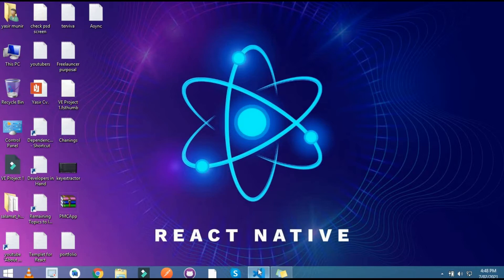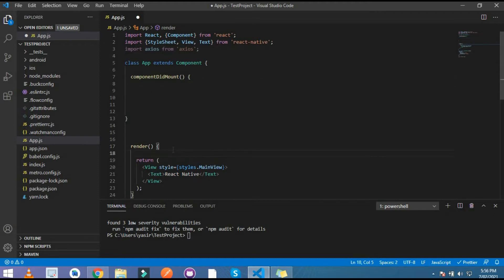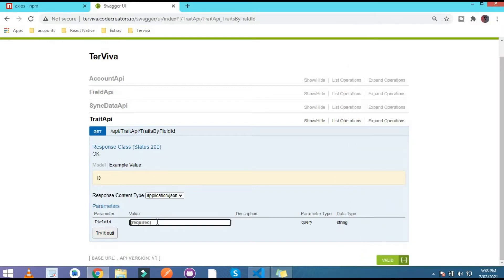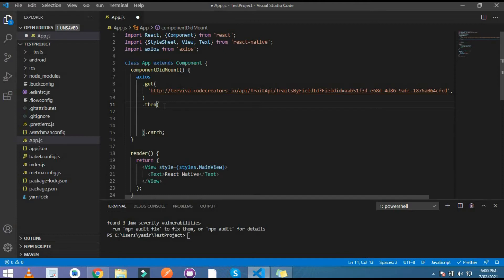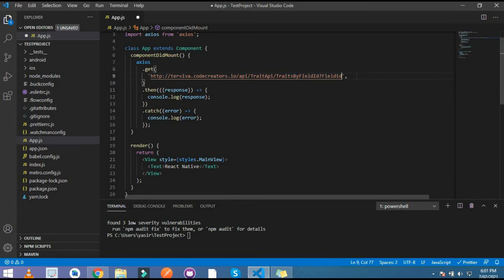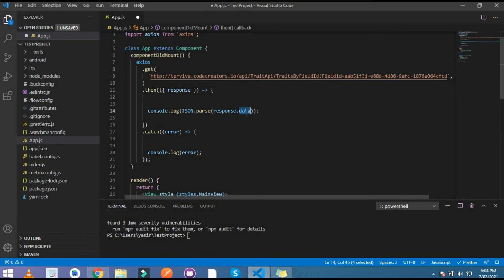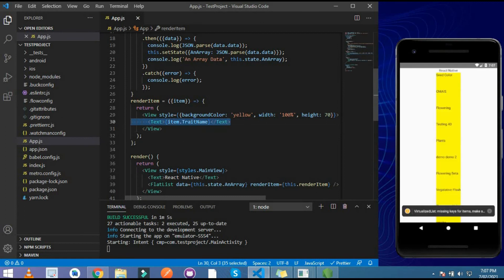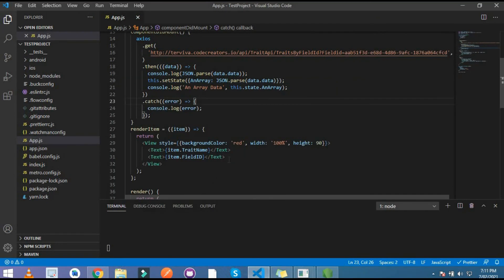Axios in React Native | Axios Get Method in React native| React Native Call Api by TechWithYasir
This React Native Video will give you a full introduction about how to call api through axios  in React Native version 0.60 to above by Tech With Yasir.
ALL the most necessary components about react native added in this video.
Follow along with the videos and you'll be a React Native Developer !

Following PlayList help you to start coding and learn coding, and this series help you to known all the concepts of React Native.